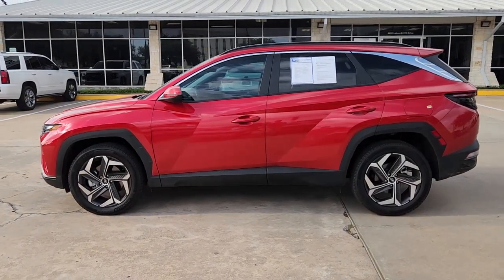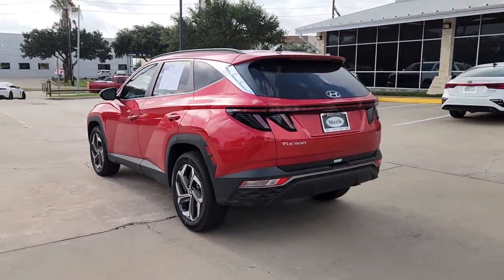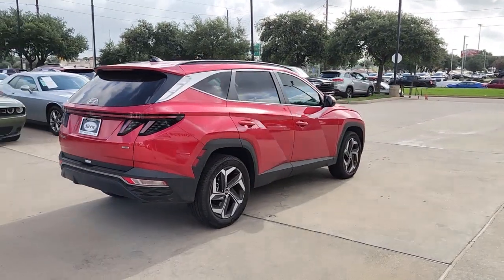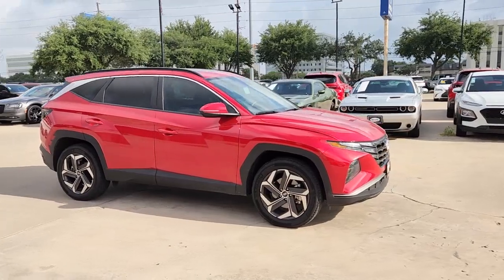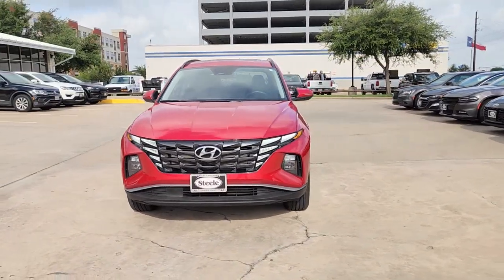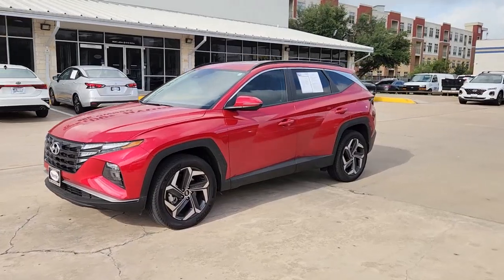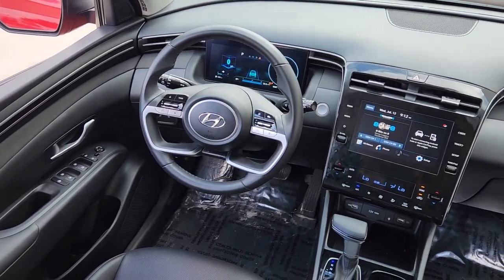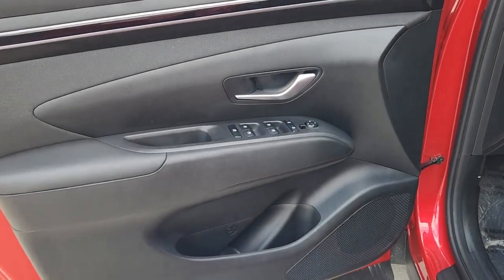2023 Hyundai Tucson SEL TX Houston, Katy, Friendswood, Sugarland, Rosenberg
Used 2023 Hyundai Tucson SEL available at Steele South Loop Hyundai located in 8811 Lakes at 610 Dr, Houston, TX, 77054. Servicing the Houston, Katy, Friendswood, Sugarland, Rosenberg area.

You will love the features of this   2023  Hyundai Tucson.  This upscale Tucson crossover is ready to make even the most routine errands feel enjoyable. Its meticulous quality of construction, standard touchscreen infotainment and driver assistance features, European sensibility, and smooth refined ride infuse every journey with confidence and satisfaction.  These are just some of the great options this vehicle comes with: Pre-Collision System, All Wheel Drive, Navigation System, 4 Cylinder Engine, Power Liftgate, Lane Keeping Assist, Back-Up Camera, Heated Mirrors, Blind Spot Monitor, Alarm. Elevate the quality and comfort of your daily drive. Get into this outstanding Tucson. Come in for a fun and easy test drive. Our team will make it the best part of your day.

Additional Comments
No Accidents! This Calypso Red 2023 Hyundai Tucson SEL would be a welcomed addition to your family/business.One Owner!  This Tucson has the following options:This Tucson has the following features:h4 class=vc_build_package_nameConvenience Package ($2250 value)/h4ul  class=vc_build_package_item_listli10.25 Digital Instrument Cluster/liliDual Automatic Temperature Control/liliLED Interior Lights (room Map)/liliLeather-Wrapped Shift Knob/liliLeather-Wrapped Steering Wheel/liliAuto-Dimming Interior Mirror with Homelink/liliH-Tex Seat Trim/lili19 X 7.5J Machine-Face Finish Alloy Wheels/liliPower Sunroof/liliUltrasonic Rear Occupant Alert/li/ulh4 class=vc_build_package_nameCargo Package ($205 value)/h4ul  class=vc_build_package_item_listliCargo Net/liliCargo Tray/liliFirst Aid Kit/li/ulh4 class=vc_build_feature_nameConvenience/h4ul class=vc_build_feature_item_listli Distance pacing cruise control with traffic stop-go. Set it and forget it.  Road trips used to be stressful. Cruise control only managed speed but not distance or safety.  Now with Distance pacing cruise control with traffic stop-go simply set your desired speed and let sensor technology maintain a safe distance between you and the vehicle ahead.  Its stop/go feature automatically brings the vehicle to a stop if traffic stops and  resumes distance pacing cruise when traffic starts to move again.  Distance pacing cruise control with traffic stop-go; your ultimate co-pilot./li/ulh4 class=vc_build_feature_nameSafety and Security/h4ul class=vc_build_feature_item_listli Hands-on cruise control. Set it and forget it. Road trips used to be stressful. Cruise control only managed speed but not distance or safety. Now with hands-on cruise control simply set your desired speed and let sensor technology maintain a safe distance between you and surrounding vehicles. It slows you down; speeds you up and even keeps you in your own lane. Meet your ultimate co-pilot with hands-on cruise control./lili Pedestrian impact prevention - An extra step toward safety.  Pedestrians dont always stop look and listen but with Pedestrian Impact Prevention your vehicle is equipped to better see them and avoid them. This system constantly monitors the road ahead to identify and track pedestrians. It projects that image to an interior display screen AND should an impact become likely Pedestrian impact prevention takes steps to avoid a collision./lili Brake assist - Stop right there.  Something jumps out into the middle of the road and you need to stop now!  With brake assist you will.  It uses the speed of the brake pedals travel to sense panic braking then applies all available power to boost your stopping power. Brake assist can stop the accident before it is one./li/ulh4 class=vc_build_feature_nameTechnology and Telematics/h4ul class=vc_build_feature_item_listli Apple CarPlay & Android Auto smart device wireless mirroring/li/ul To be sure you dont miss out give us a call at  and schedule a test drive. We are located at 8811 Lakes at 610 Dr Houston TX 77054. We look forward to seeing you soon.